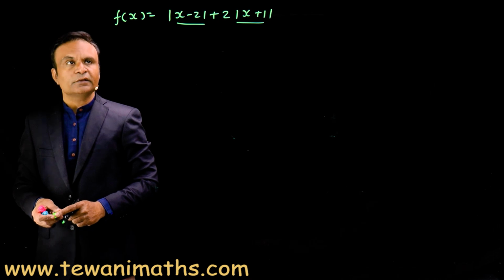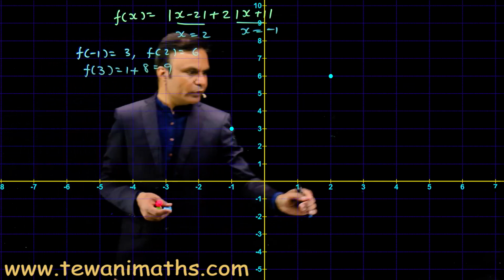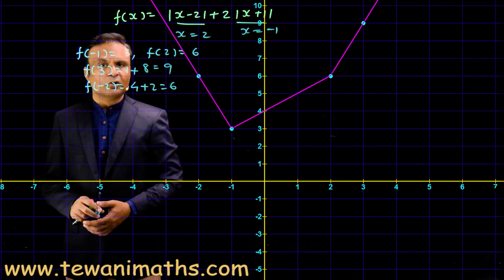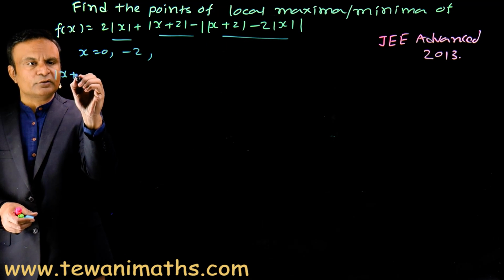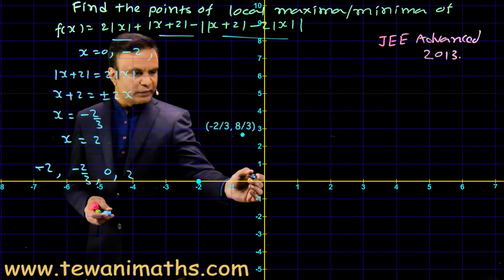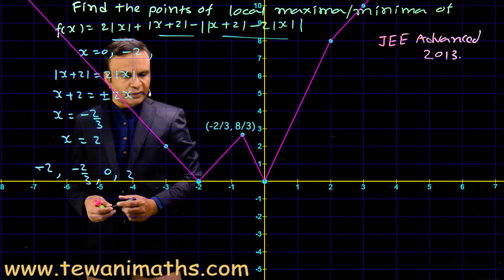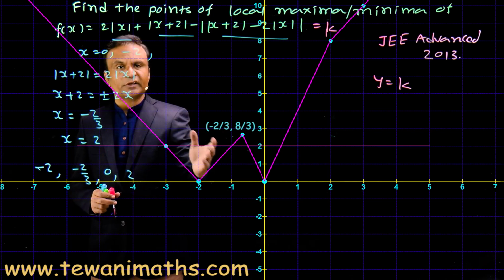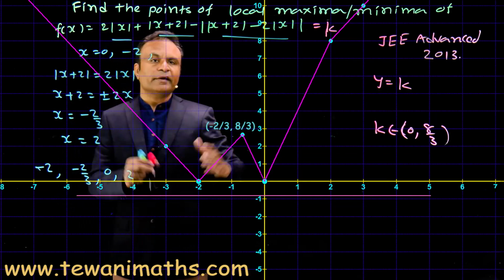Graph | Calculus | Function | Modulus | Absolute Value | JEE Maths | Ghanshyam Tewani | Cengage